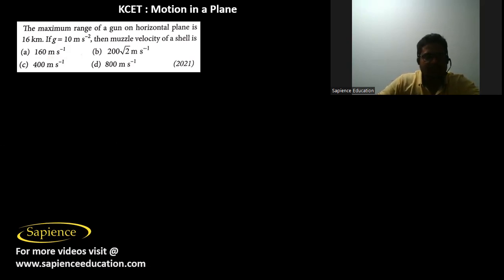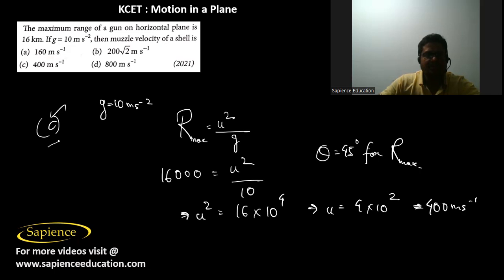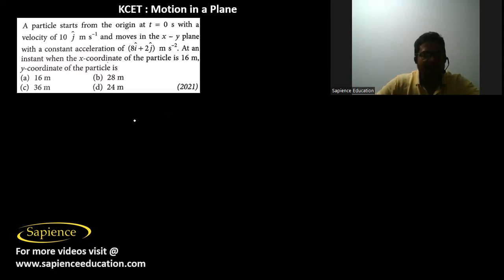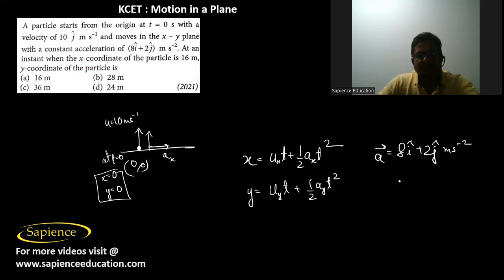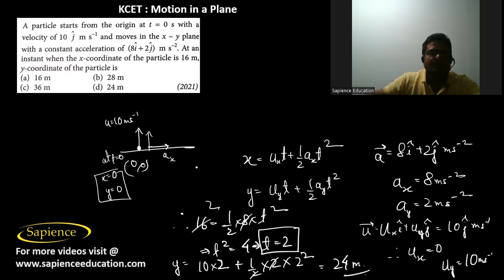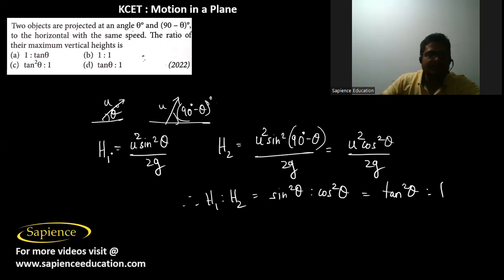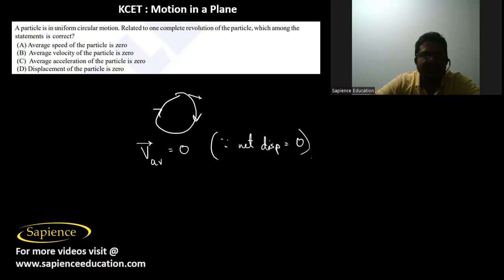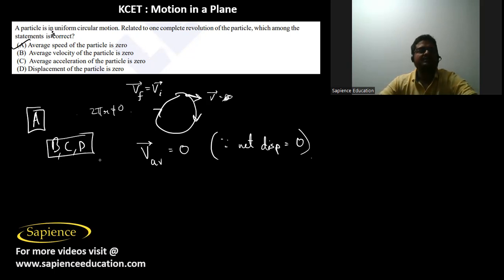Physics | Motion in a Plane Part 2 | KCET - Previous Years Questions | pyq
cbse class 11 Physics | Motion in a Plane Part 2 |  KCET - Previous Years Questions | pyq